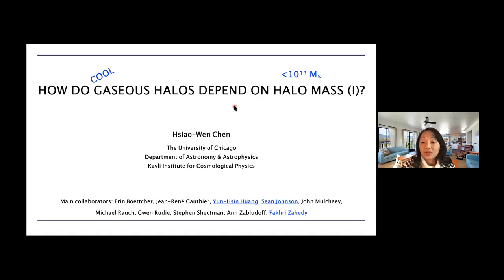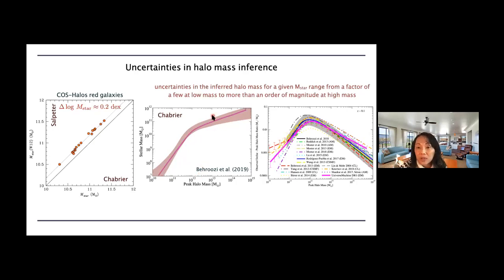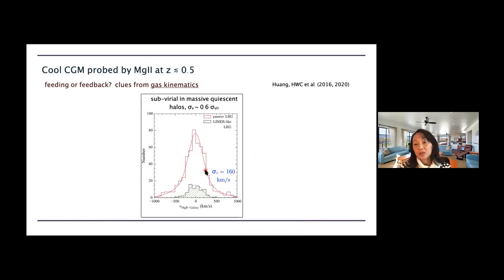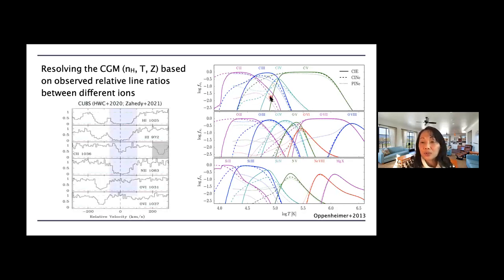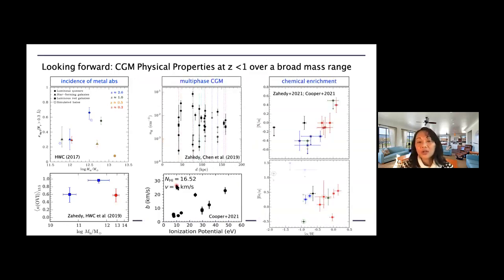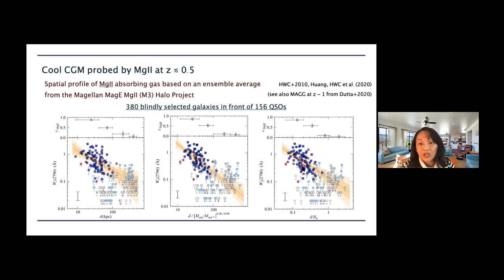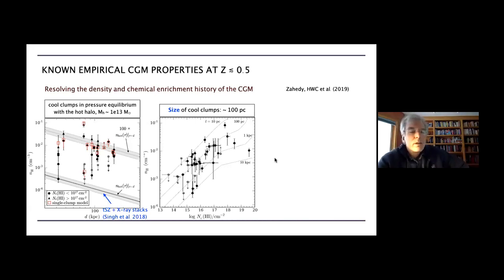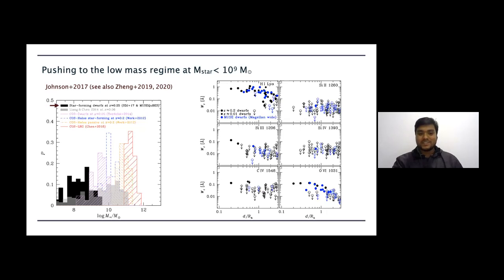Keynote: How do Gaseous Halos Depend on Halo Mass? - Hsiao-Wen Chen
Presenter: Hsiao-Wen Chen (U. Chicago)
Description: This is a keynote presentation featuring an observational perspective on how gaseous halos depend on the mass of the halo.  Discussion and extended Q&A follow Hsiao-Wen's presentation.

Speaker Introduction: 00:00
Presentation on Halo Mass: 00:54
Extended Q&A Discussion: 52:03